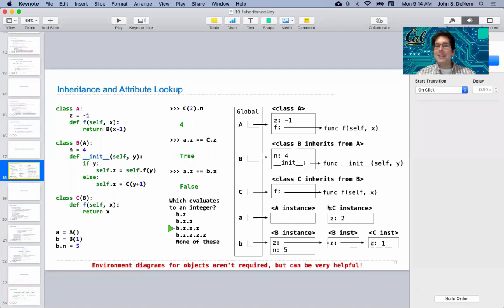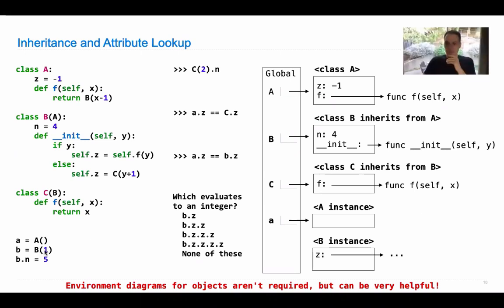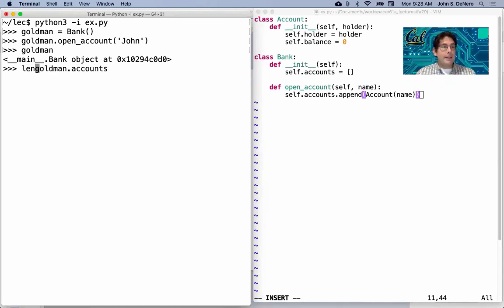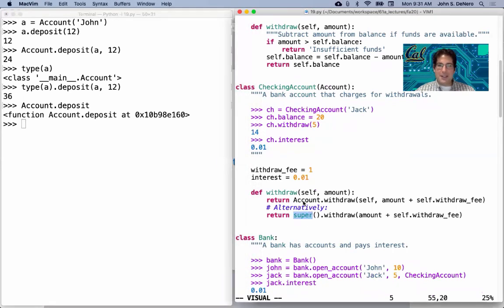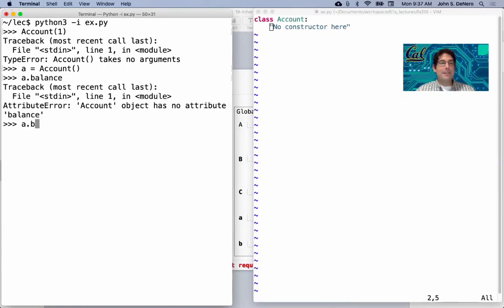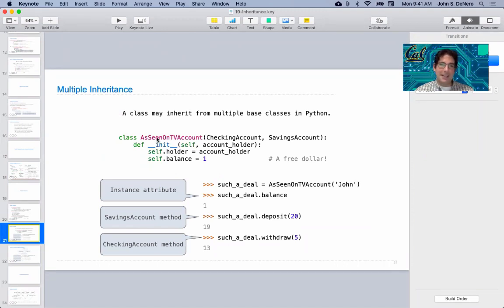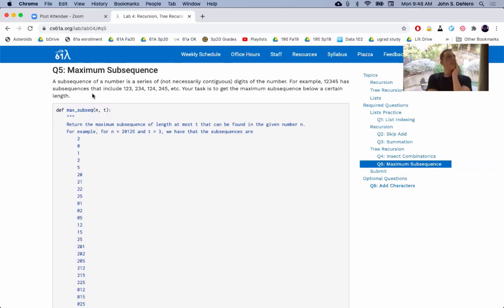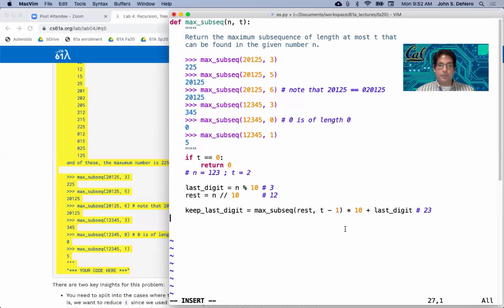61A Fall 2020 Lecture 19 Q&A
00:03 Is inheritance recommended these days?
01:34 How do you evaluate b.z.z.z in the video called "Review: Attributes Lookup, Methods, & Inheritance"?
04:50 How do you evaluate a.z == b.z in the same video?
08:21 How do you refer to attributes of an object that is part of another object when not using inheritance?
11:37 Can Account.deposit(...) be used to invoke a method even when not overriding an existing method?
13:32 What is super() and how does it work?
17:15 If a class doesn't have __init__, can you pass in arguments when you construct an instance?
18:05 Do you have to call the constructor function __init__?
19:36 Why Does AsSeenOnTVAccount use the SavingsAccount deposit instead of the Account deposit?
22:15 Is the "Review: Attributes Lookup, Methods, & Inheritance" slide representative of what students are supposed to know for the midterm?
23:11 When writing a program, how do you keep track of what is an instance attribute and what's a class attribute?
24:31 For Lab 4 Q 5, Maximum Subsequences, how do you understand the solution by tracing through it?